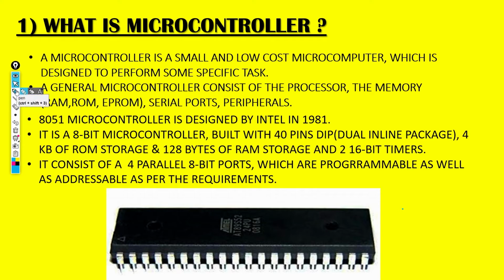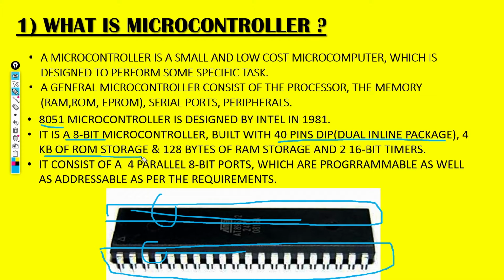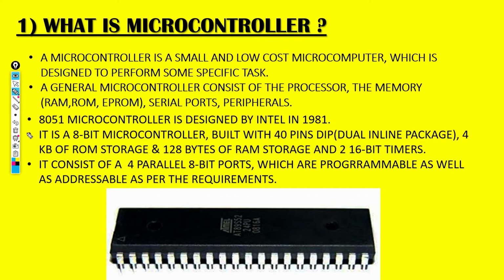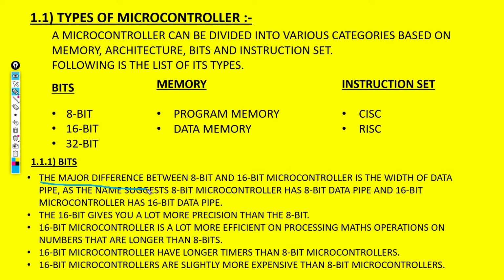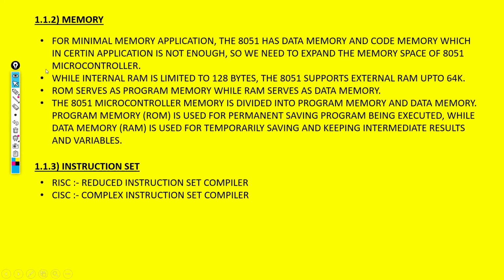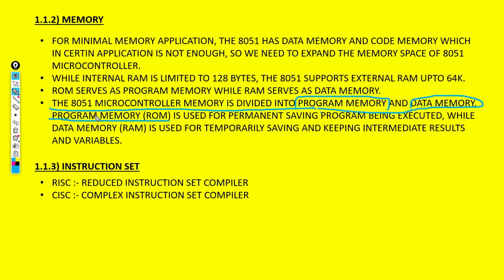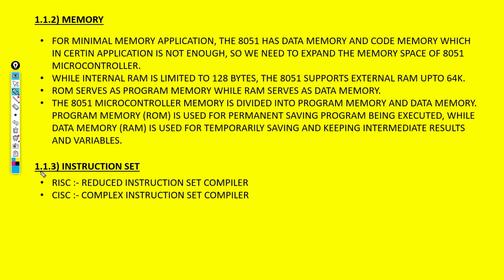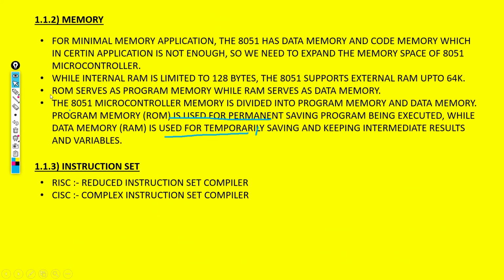8051 Microcontroller and Its type || ECE.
Hey guys,
In this video I have discussed about the microcontroller and its types.